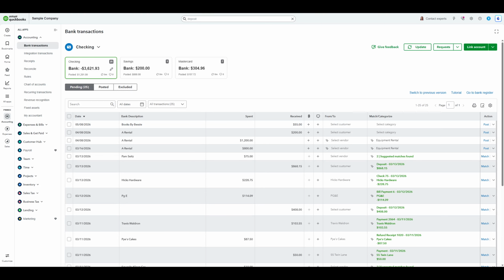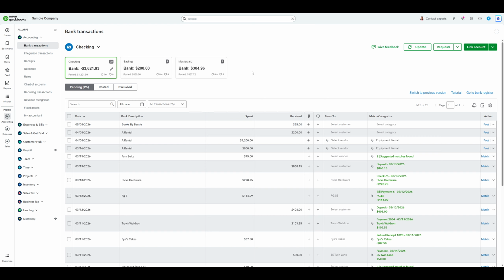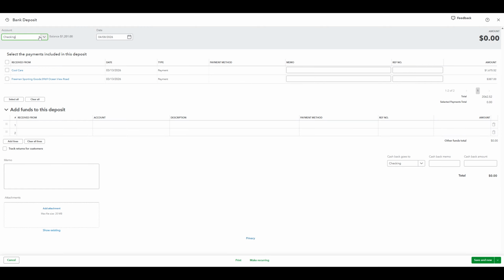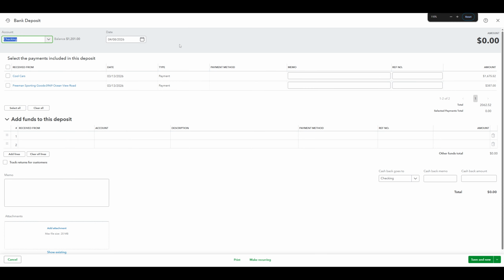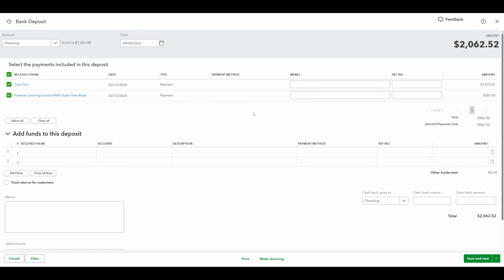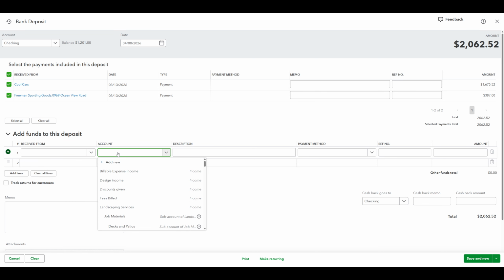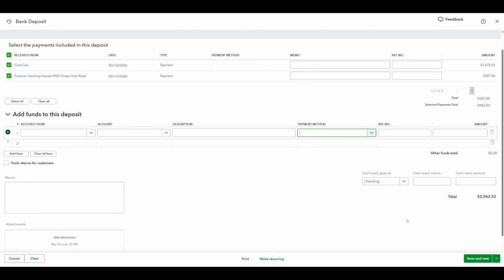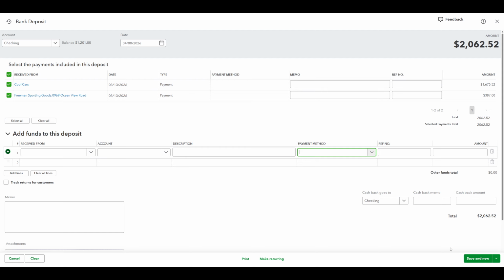How to Create a Bank Deposit in QuickBooks Online | QuickBooks Tutorial 2026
Learn how to create a bank deposit in QuickBooks Online with this updated 2026 step-by-step beginner tutorial. This guide shows you how to combine payments and record deposits correctly to match your bank records and keep your books accurate.